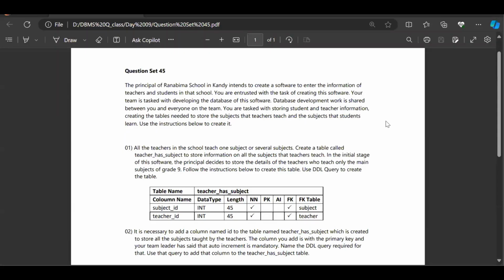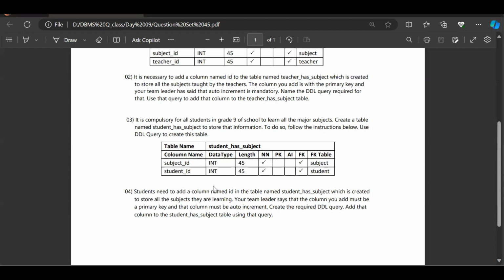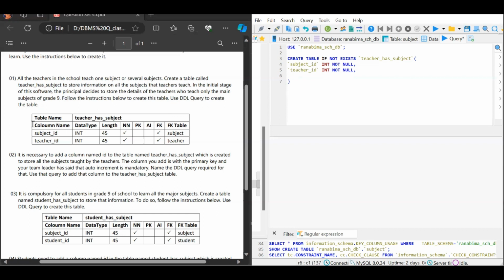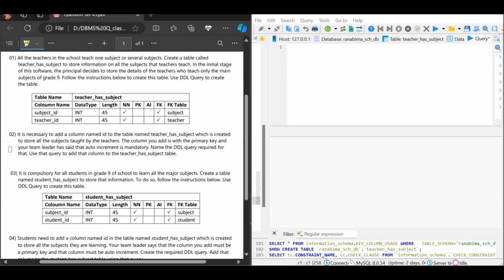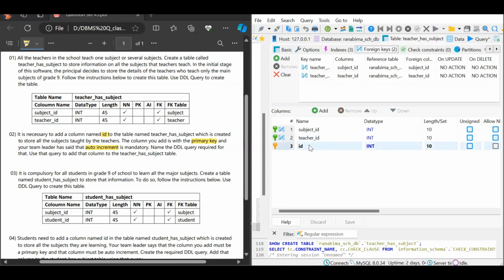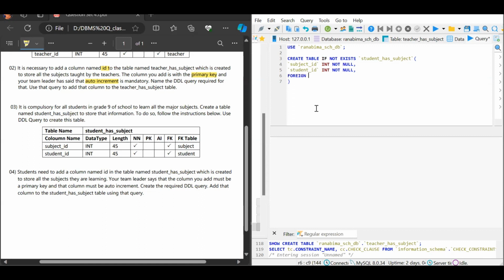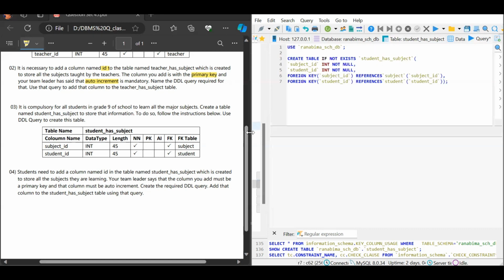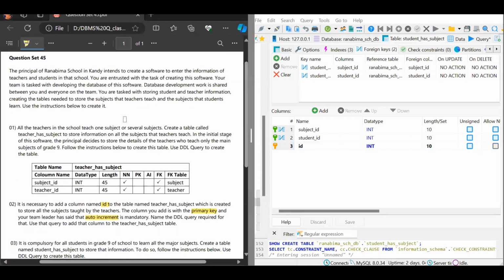Java Institute For Advanced Technology | DBMS Question Sets Discussion | Question Set 45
Topic : Explain how to create a table with foreign key using DDL Query.